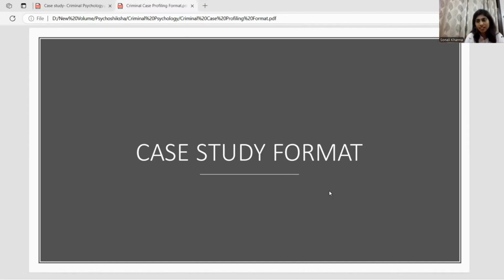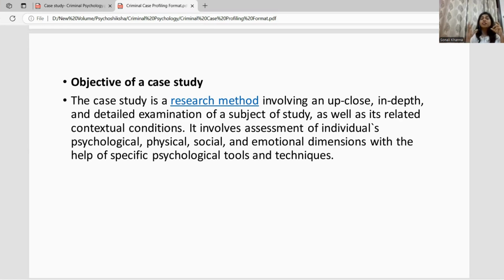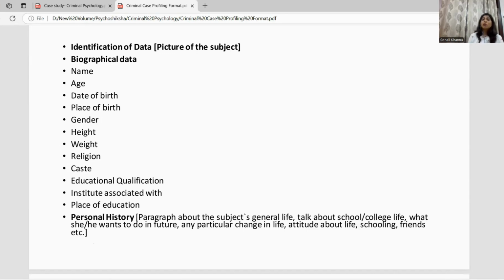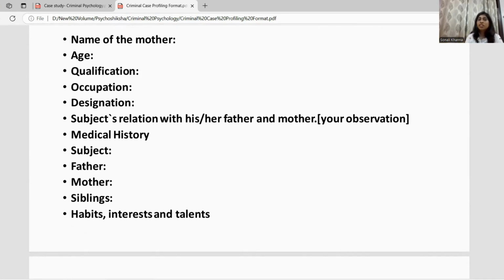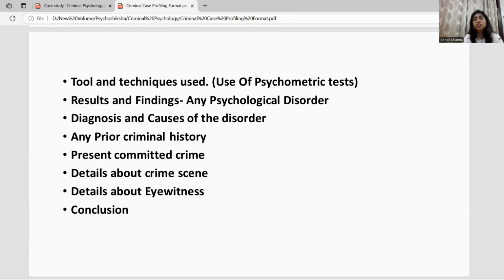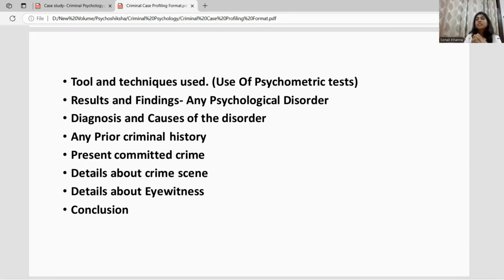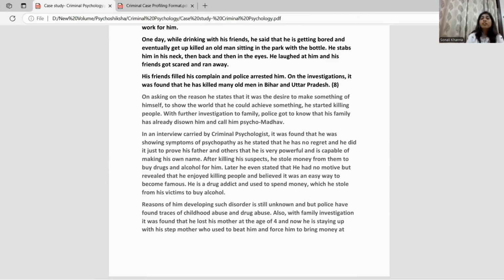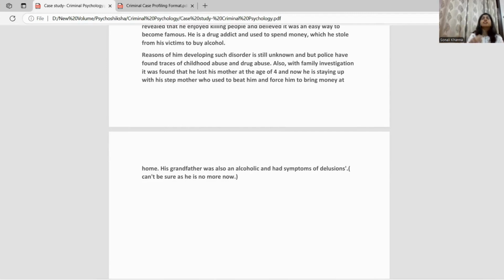Criminal Psychology Course || Lecture 6: Case Profiling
Criminal case profiling, also known as criminal profiling or offender profiling, is a behavioral and investigative tool used to identify potential suspects and understand criminal behavior. It involves analyzing crime scene details, offender characteristics, and psychological patterns to assist law enforcement in solving cases.